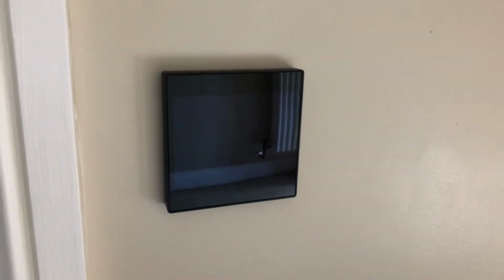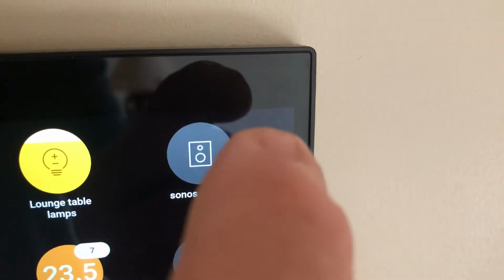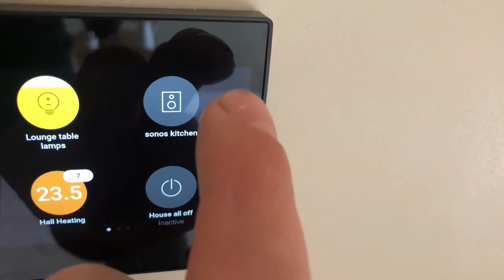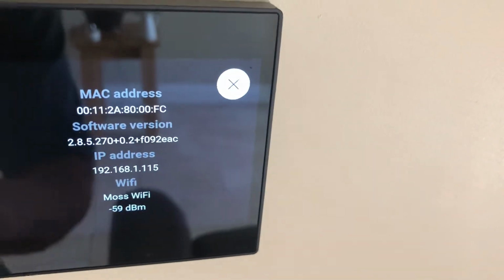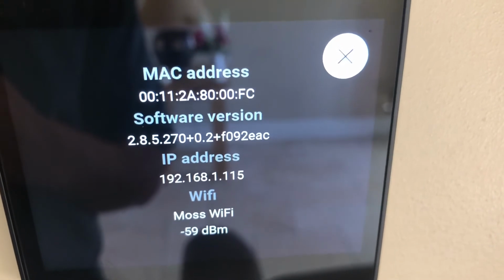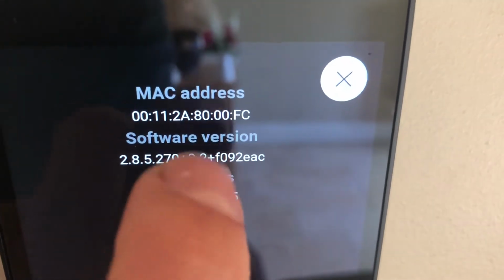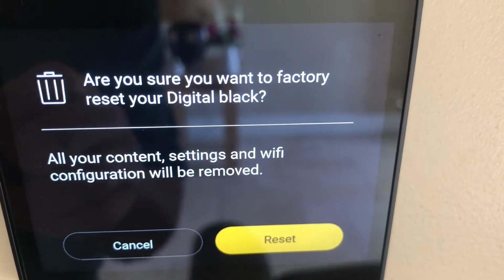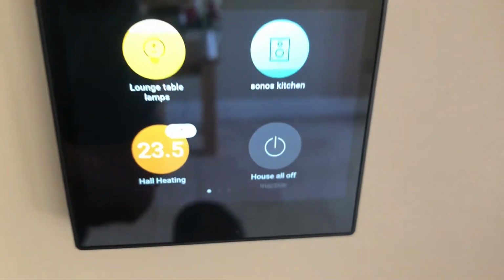Finding the Data settings of a Niko Home Control Digital Black and also how to factory reset it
A short video to show you how to access the MAC address, IP address, Software version and WiFi signal strength on a Niko Home Control Digital Black